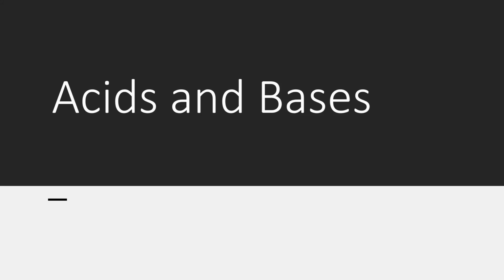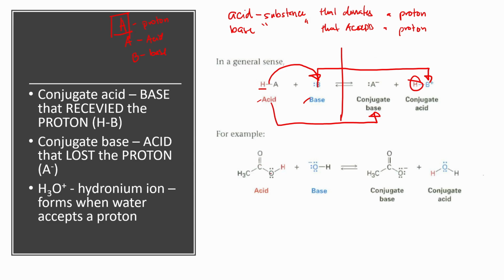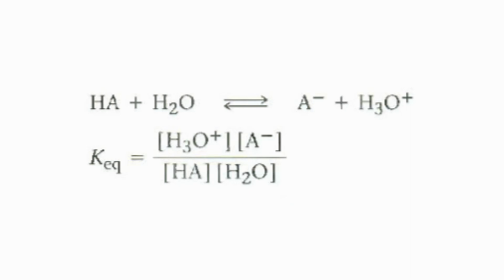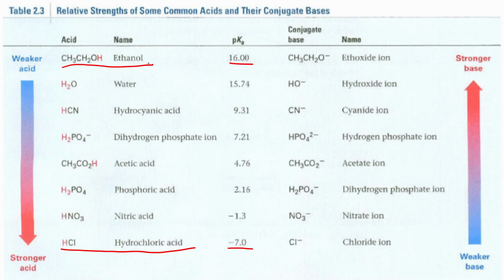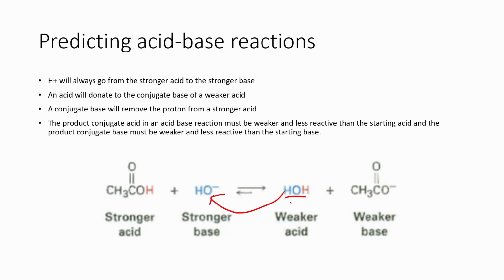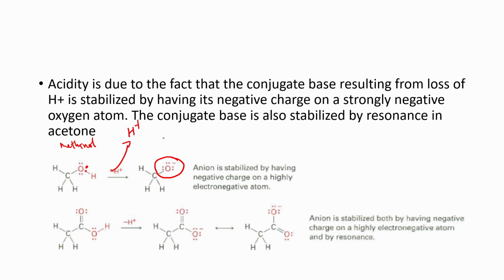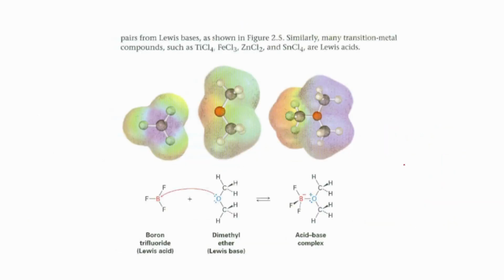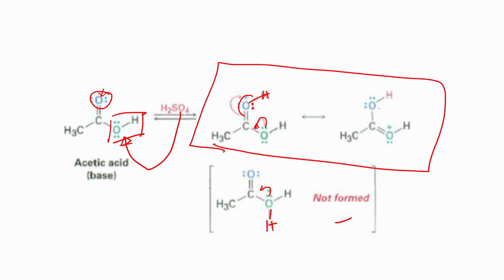Acid and Bases